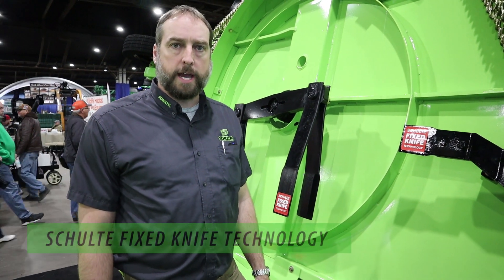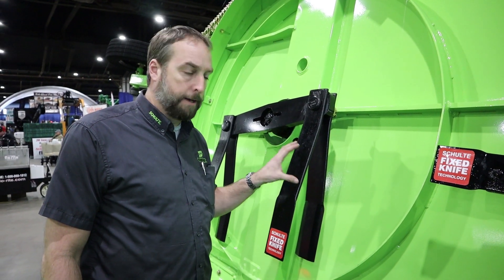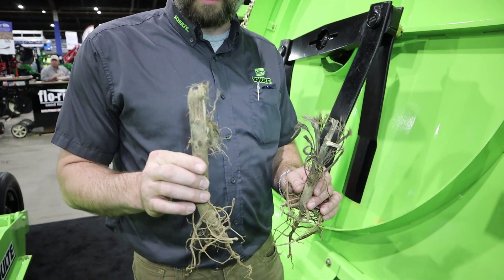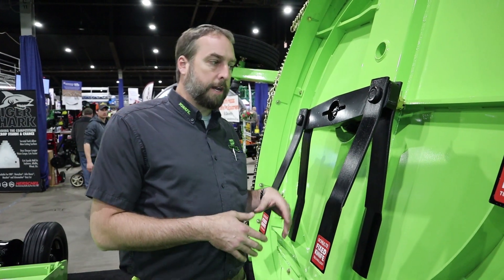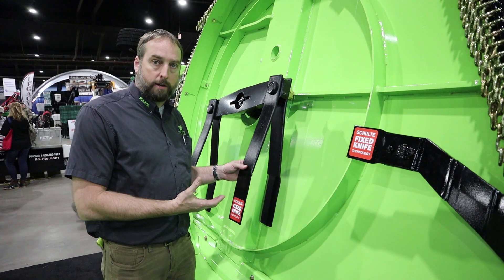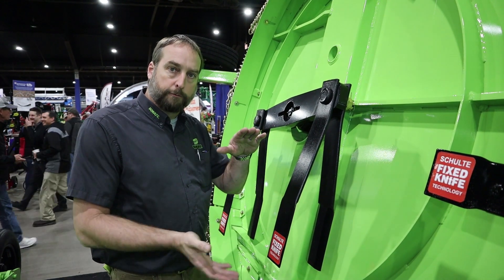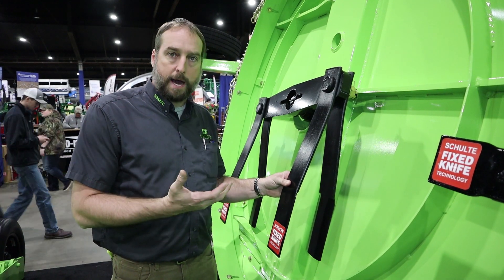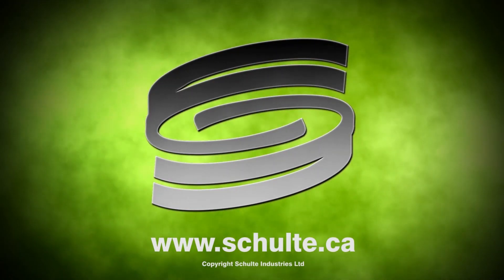Schulte Fixed Knife Technology for Shredding Cotton and Corn Stocks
Schulte Fixed Knife Technology alternative to Flail Mower for Shredding Cotton and Corn Stocks